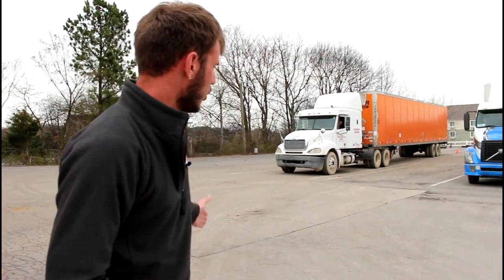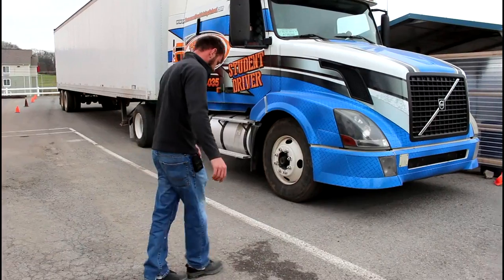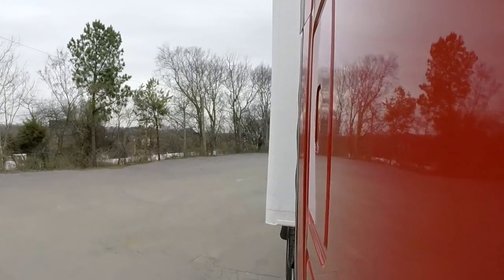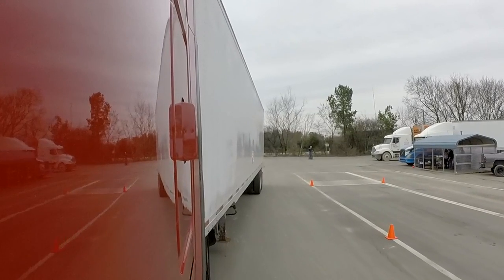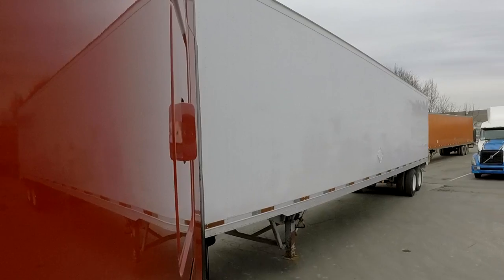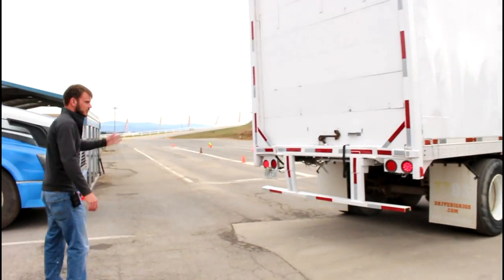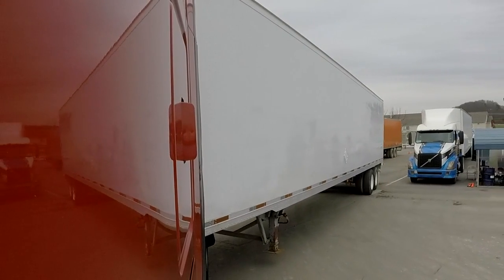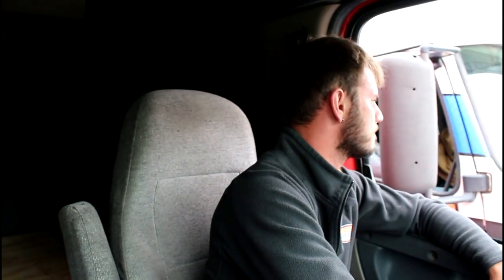Alley Dock Backing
Sean Henson from Tennessee Truck Driving School shows us how a Alley Dock Backing should be done in order to pass the Tennessee CDL test.